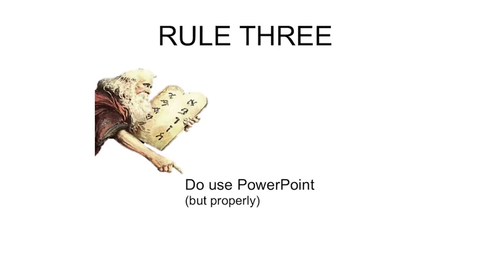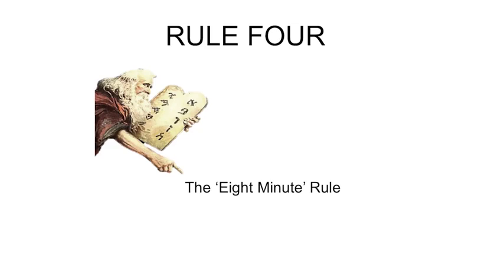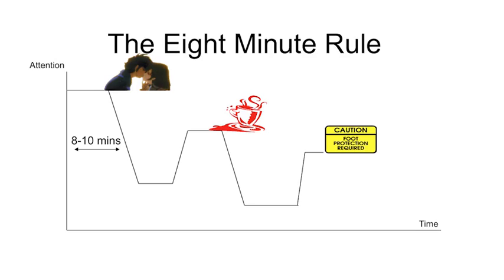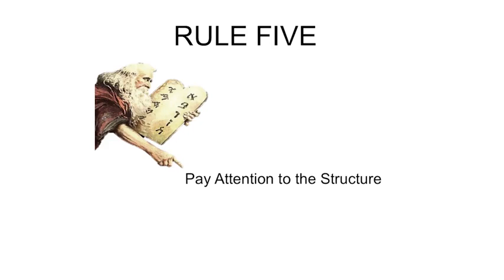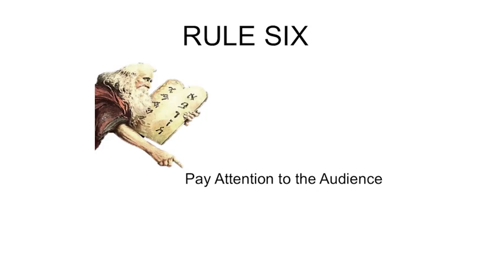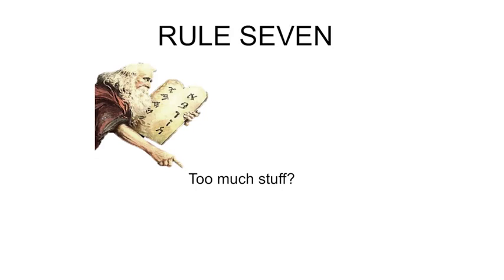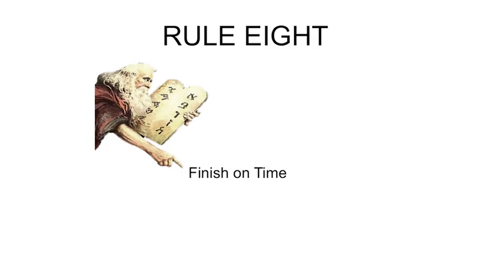How Not to Give a Presentation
Do you want to learn more and practice with the content? Would you like to see this video with subtitles? You’ll find this and other online university course for free